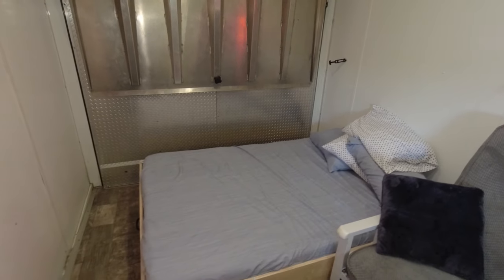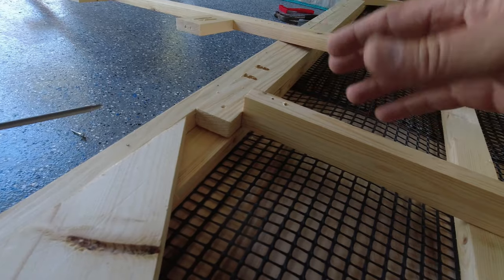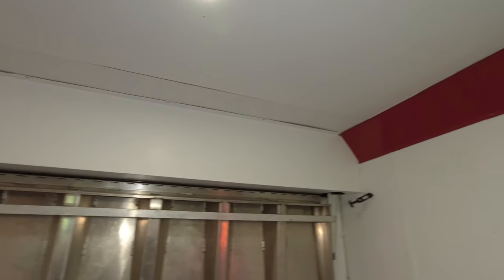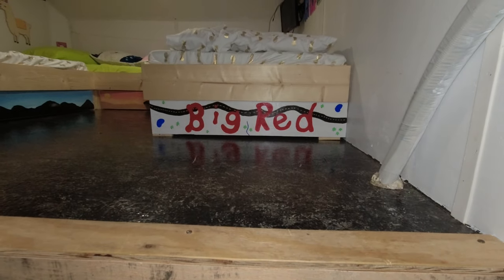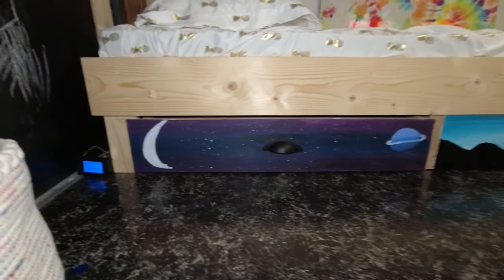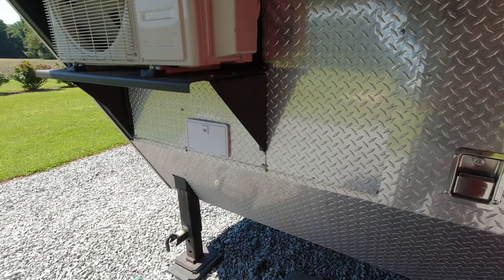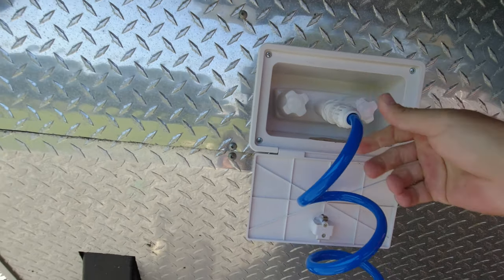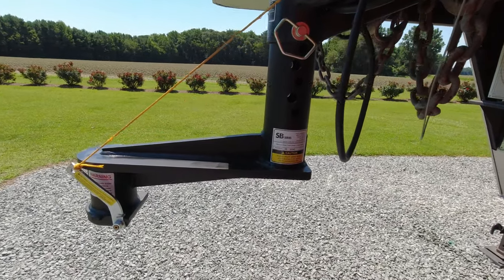Transform Your Cargo Trailer: Exciting Murphy Bed, Outdoor Shower & More!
In our latest video, we are upgrading the murphy bed by adding more support, showing our new outdoor shower setup, 1500 watt inverter, and our new pop up hitch extension.

Follow this link to find a great selection of music for your listening pleasure!

Products used in this video:
Pioneer 12,000 btu Mini Split
Outdoor Shower
1500 Watt Inverter
Pop Up Hitch Extender
Battery Meter
250 Amp Circuit Breaker
Eco-Worthy LiFePO4 30 ah Battery
Terminal Studs
Optronics LED Marker Light
Rubber Straps for Murphy Bed

We participate in the Amazon Associates Program. When you click the links above and make a purchase, we benefit by earning a small percentage from your transaction. This all comes at no extra cost to you. Thanks for helping us grow our channel and create more content!